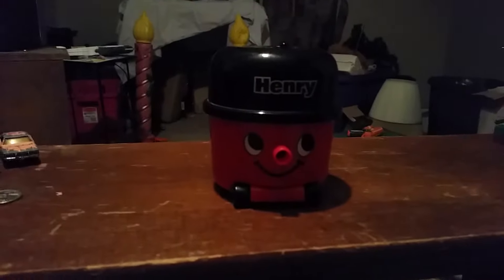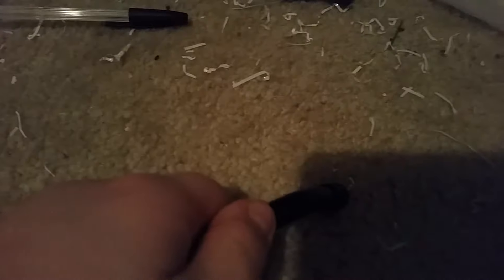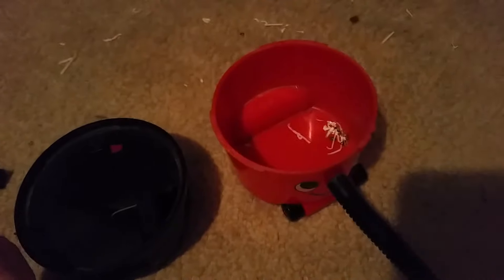Review of the Paladin miniature desktop Henry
This is a review of the miniature desktop Henry Vacuum used to clean desks and other upholstery.